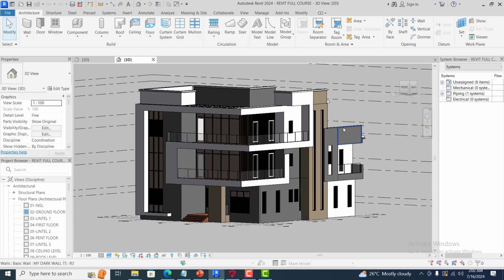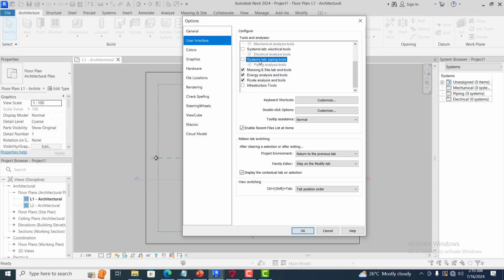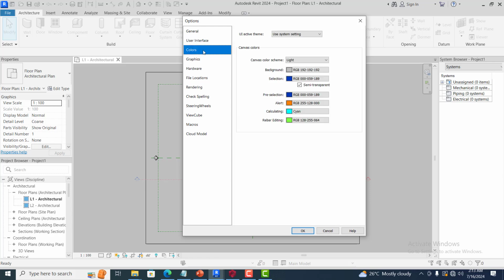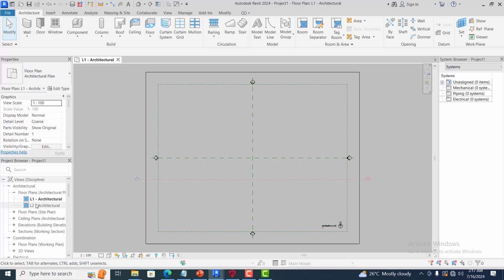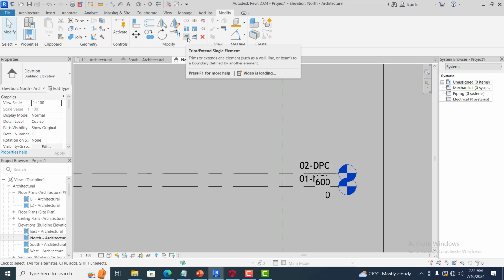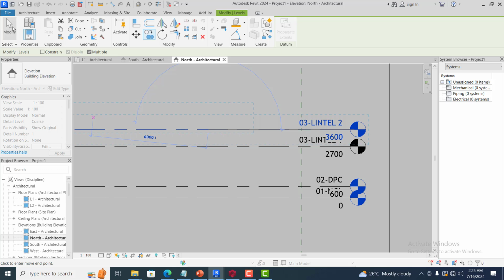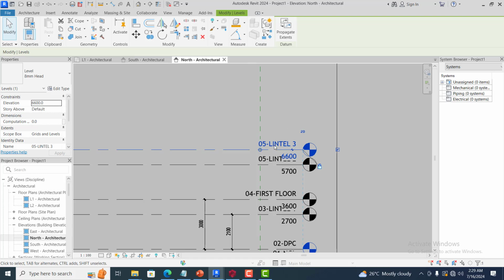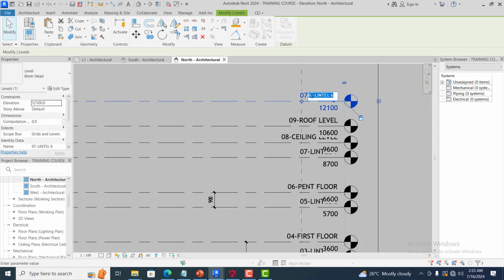Revit Masterclass Episode 1